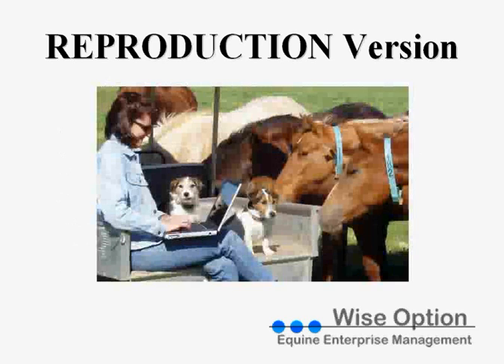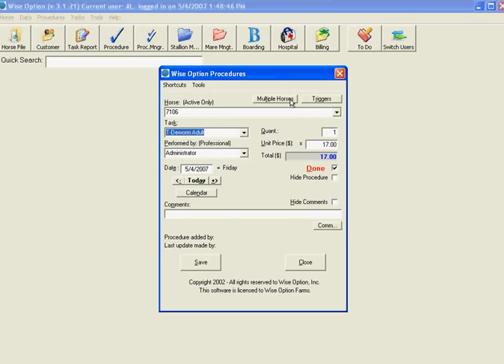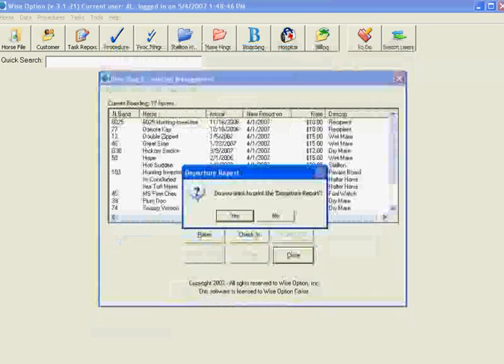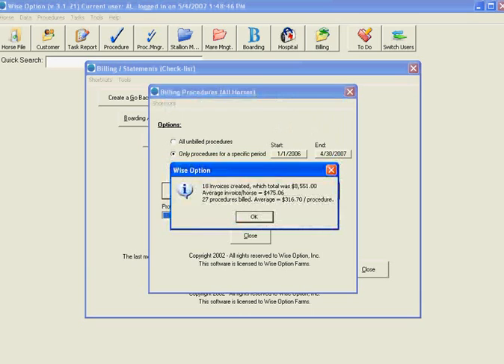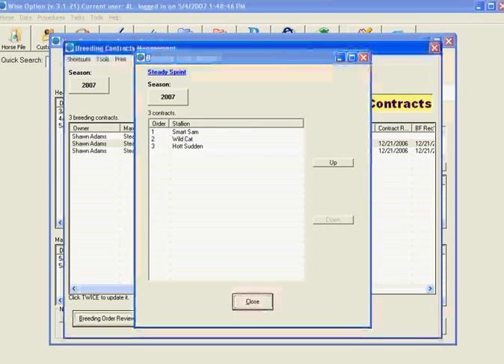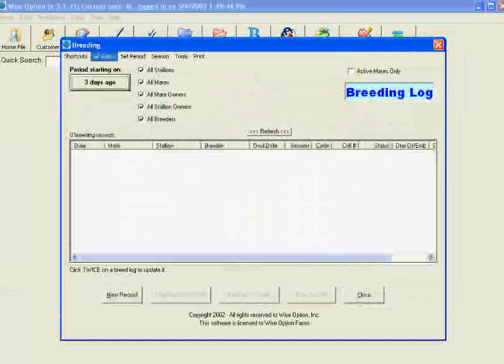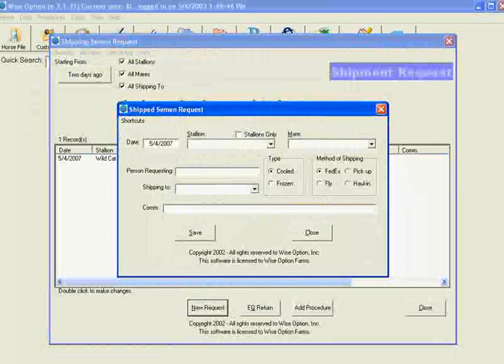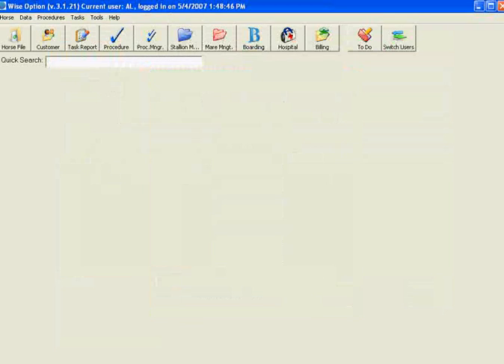Wise Option Demo - Reproduction